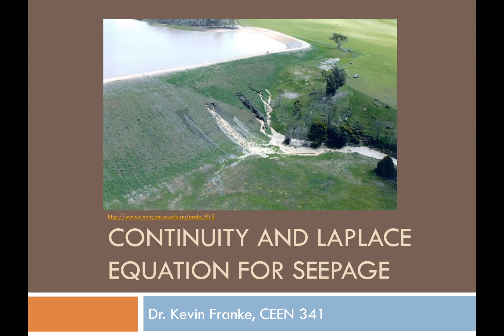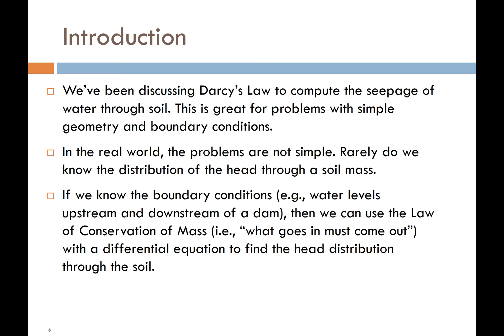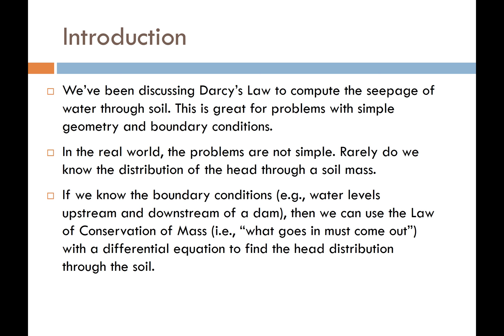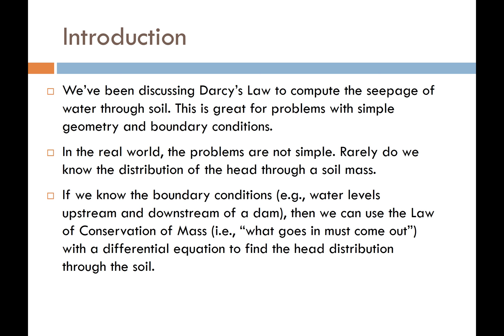CEEN 341 - Lecture 8 - Continuity and Laplace Equation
This lecture introduces the idea of flow continuity and the derivation of the Laplace equation for computing seepage in soil. The concept of equipotential (or head) lines and flow lines are introduced. Flow nets are briefly introduced.

Critical Questions to Consider:
1) What are the two main assumptions made in deriving the Laplace equation? What do you think about them?
2) Why would we want to know the total head at any point in a soil mass where seepage is occurring?